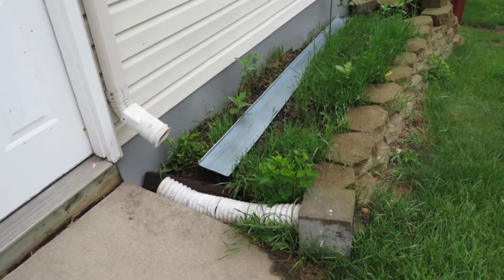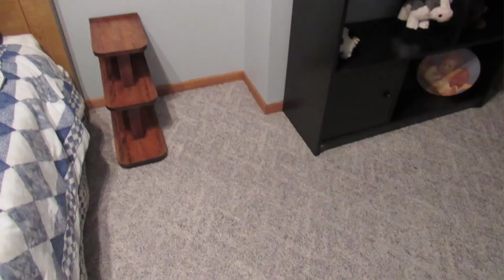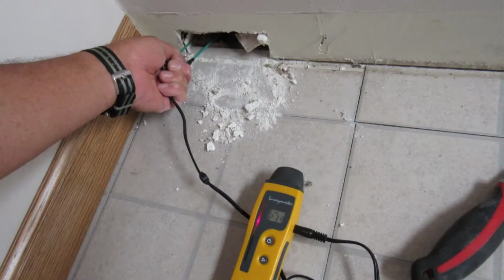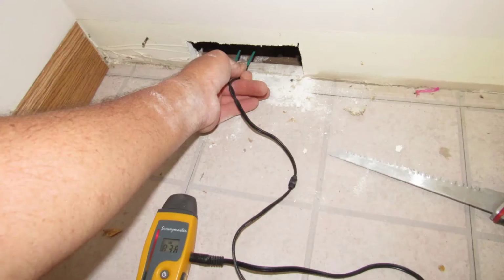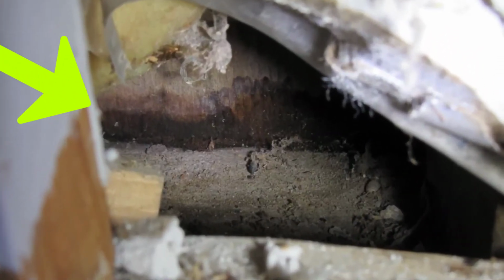Inspecting Wood Foundations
After attending a seminar on permanent wood foundations back in 2010, I was turned into a big fan of wood foundations. But I was also convinced that most wood foundations are built improperly.

I was already suspicious about wood foundations before attending that seminar because the majority of wood foundations that I inspect have water problems. Another home inspector who attended the seminar with me said it best: "I was worried about wood foundations before I took this class... but now I'm terrified."